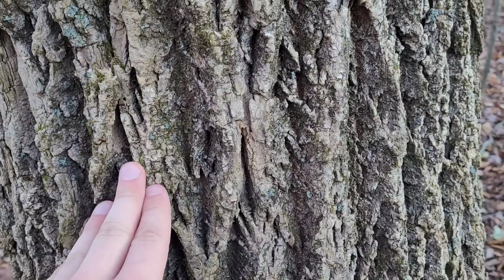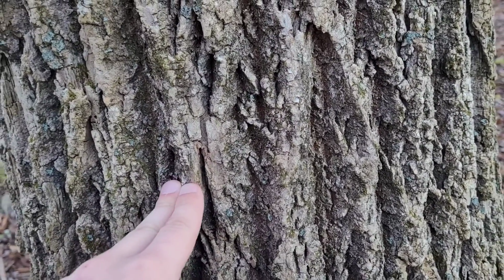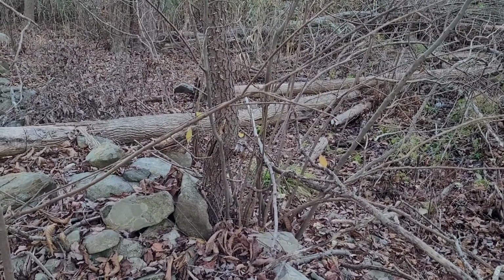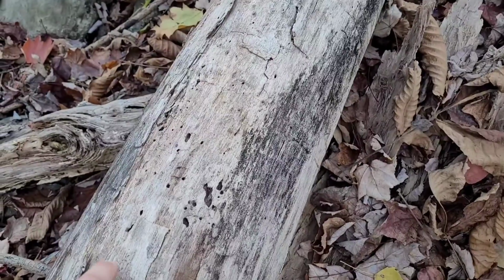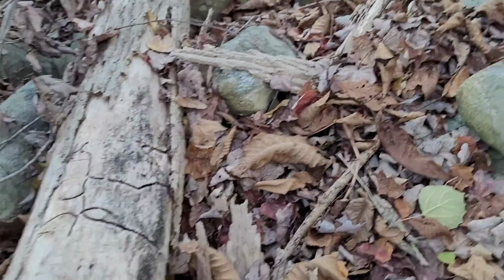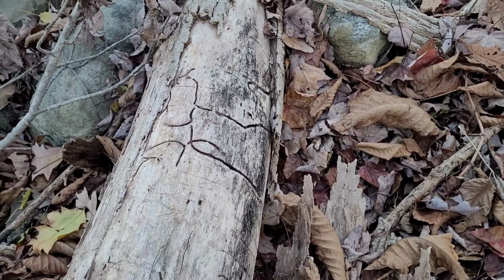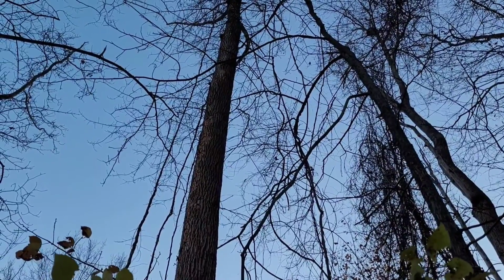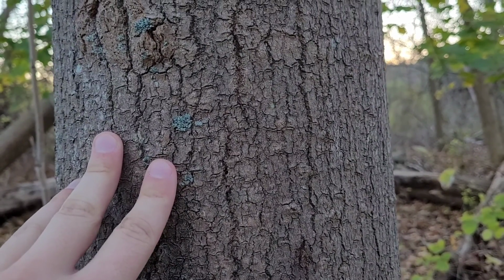The Emerald Ash Borer has Arrived in the Forest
It's incredibly unfortunate, but rather inevitable at this point, that many of the ash trees on the property are going to die out due to an invasive insect called the emerald ash borer. Hopefully, I'll be able to help some of the ash trees here survive, but only time will tell if that effort will be successful.